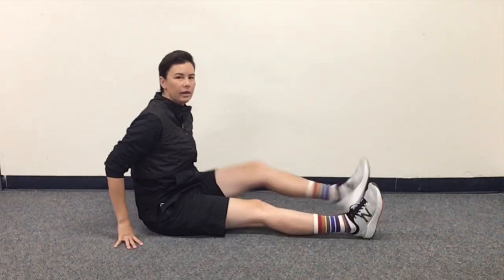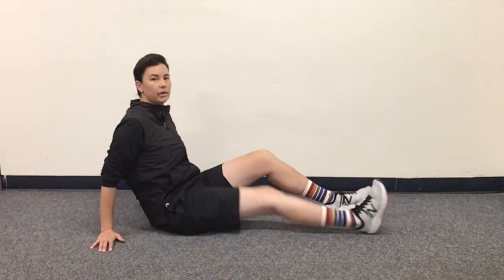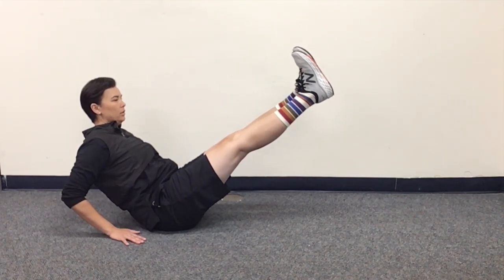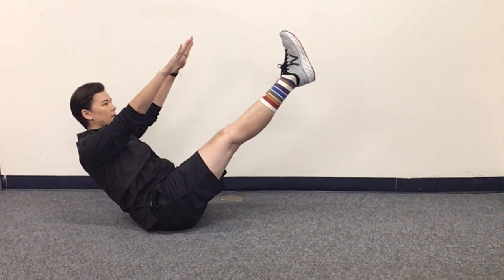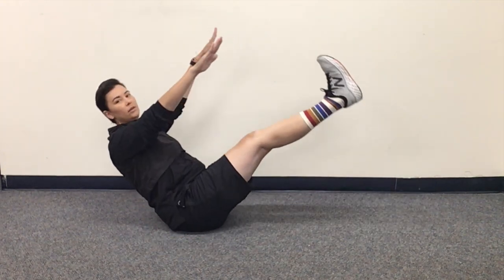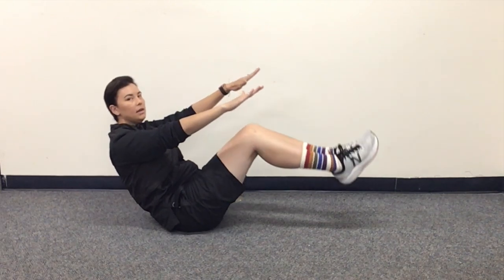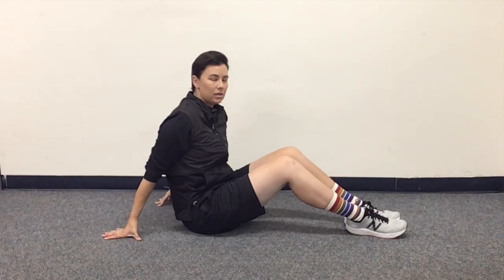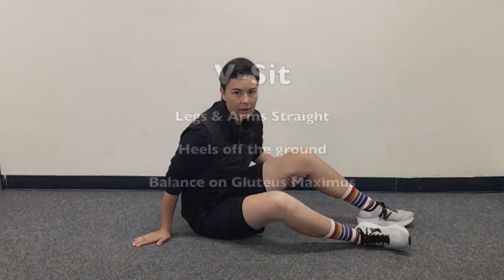VSit Tutorial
This video is about VSit Tutorial